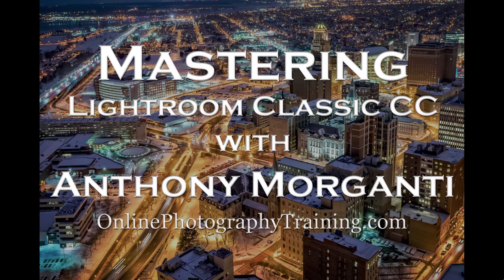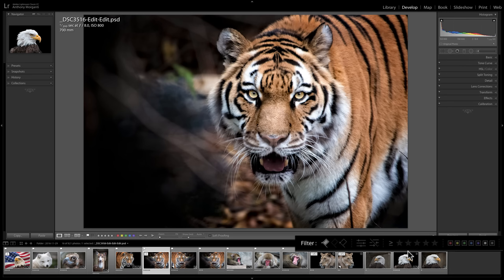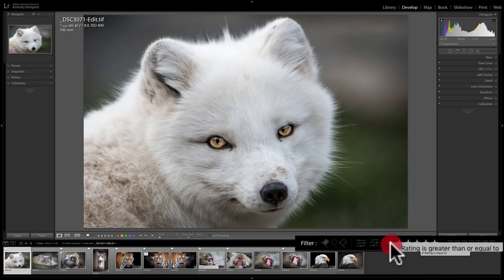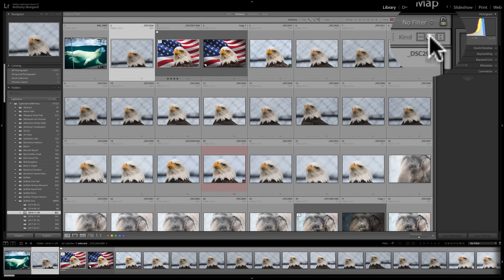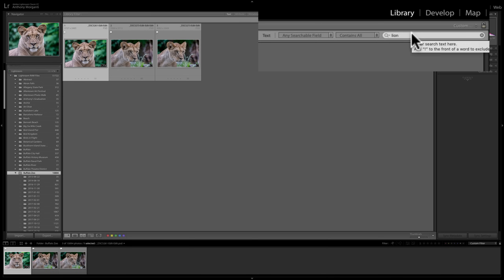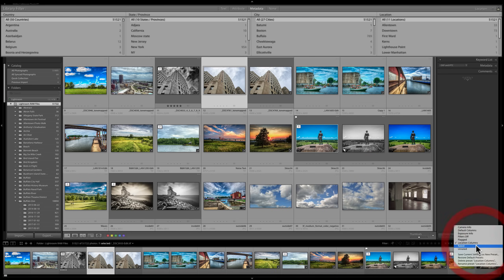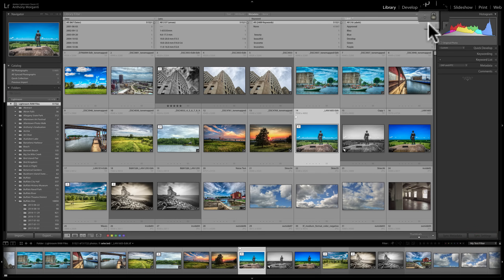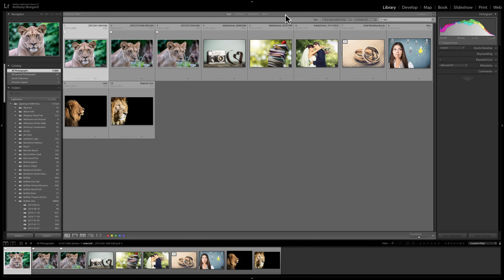Mastering Lightroom Classic CC - 6: Filters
This is Episode 6 of Mastering Lightroom Classic CC. In this video, I demonstrate how to filter your images. Filtering allows you to create a subset of images from a larger set and/or filtering allows you to find a specific image or images.